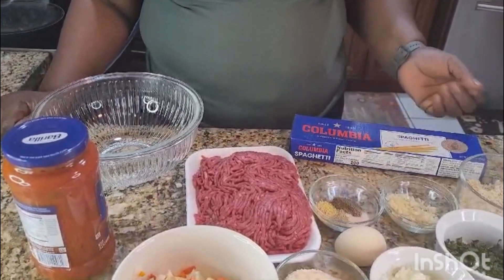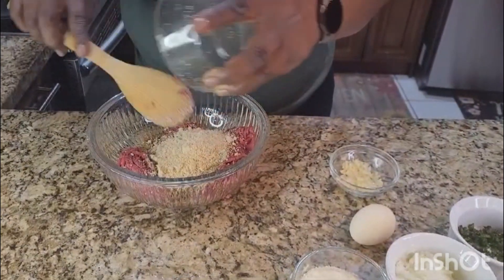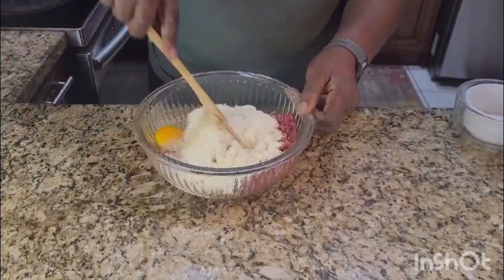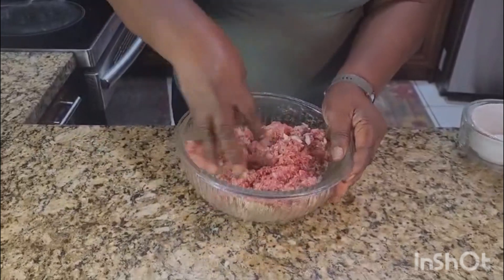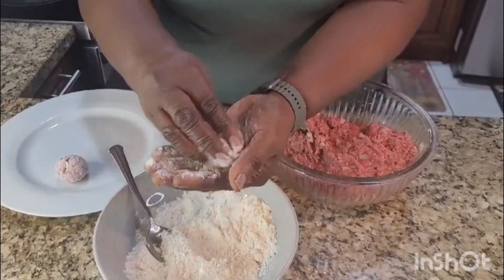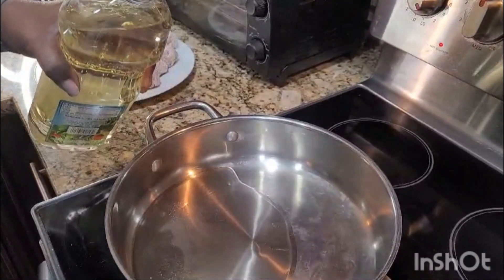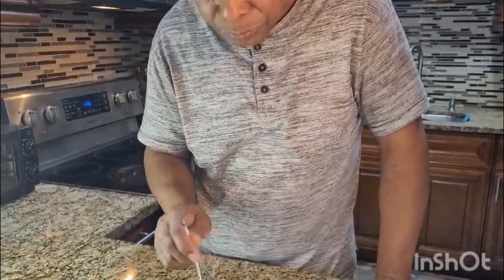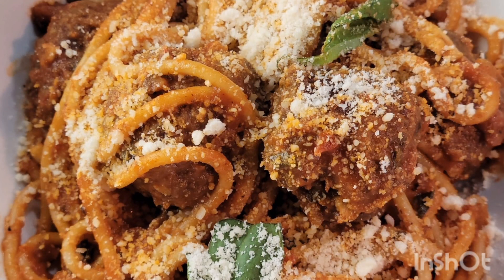Delicious Spaghetti and Meatball | easy and delicious